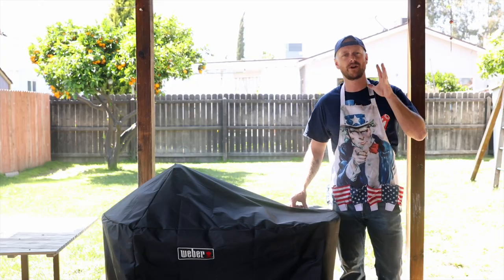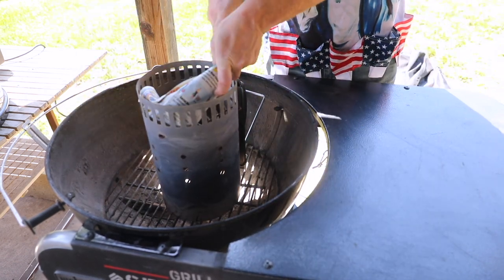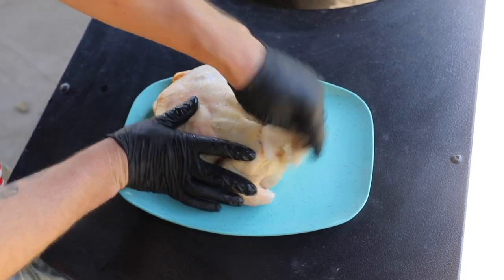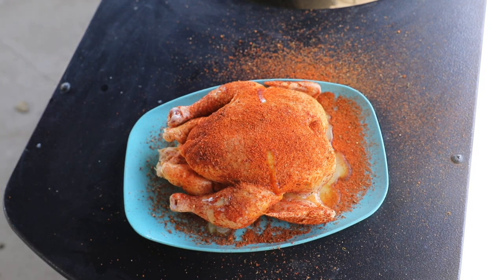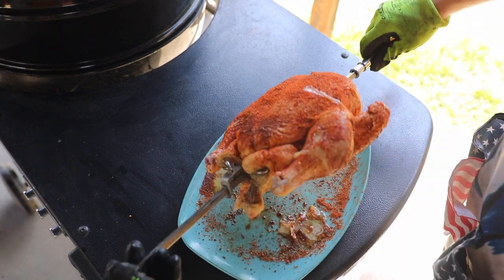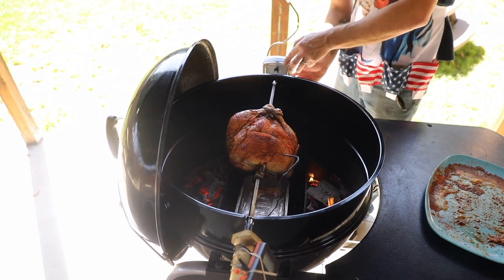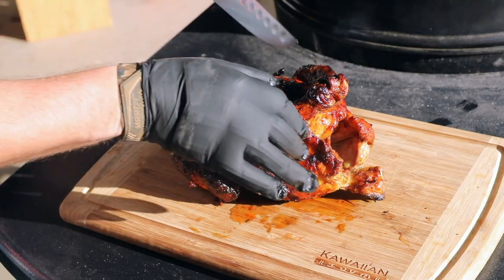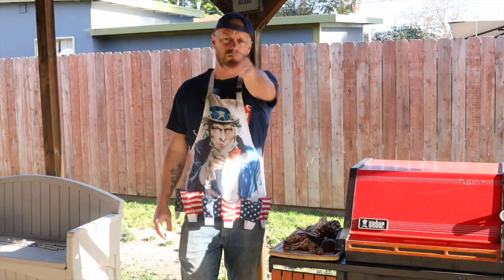Charcoal Rotisserie Chicken on the Weber Performer 22"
This bird looked so beautiful on the rotisserie you could call it "Poultry in motion." The rubs and butter injection caused an "egg-splosion" of flavor.  I'm going to quit typing now before you call fowl on all these bad chicken puns! lol